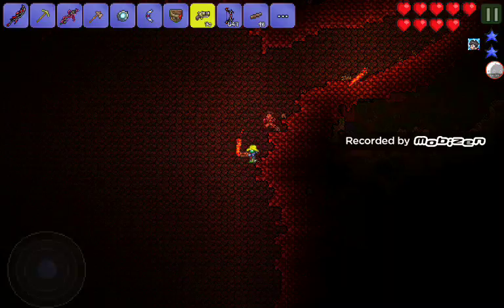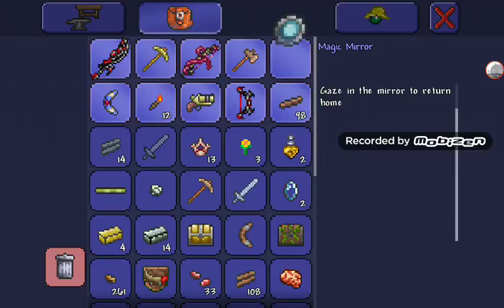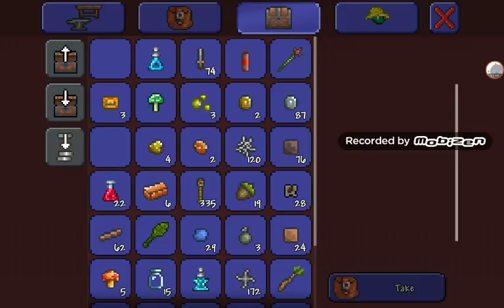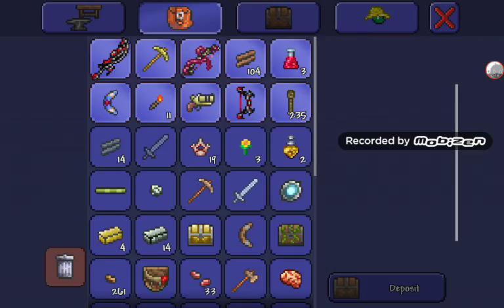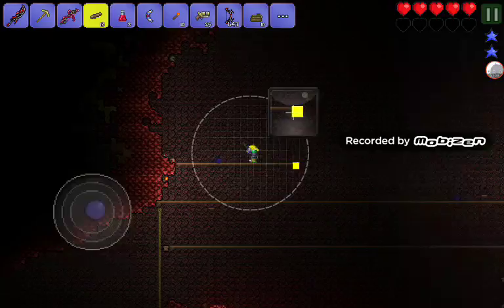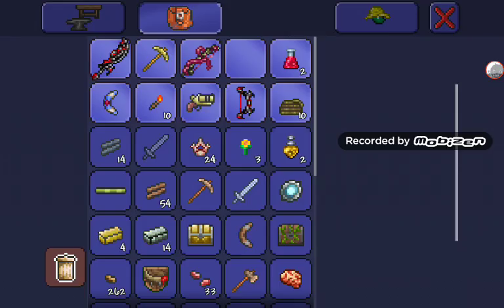Terraria Let's Play ep3! Preparing for the brain